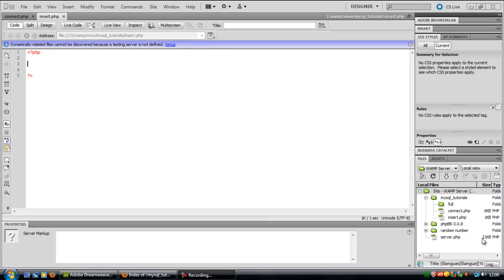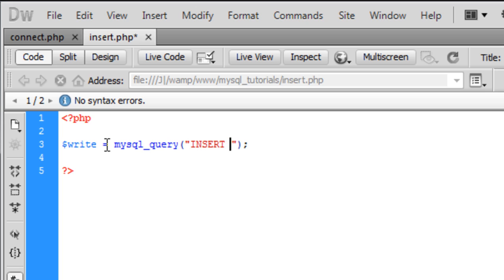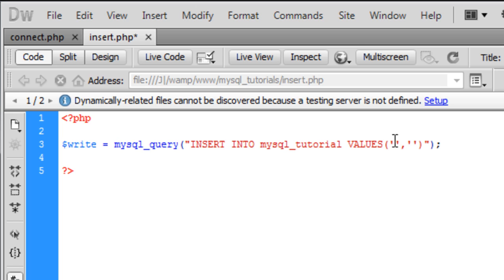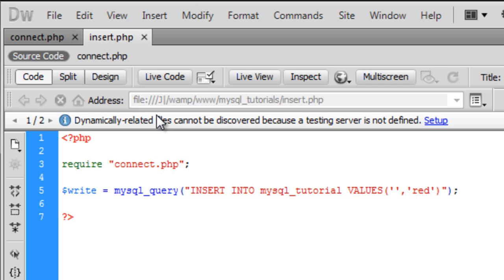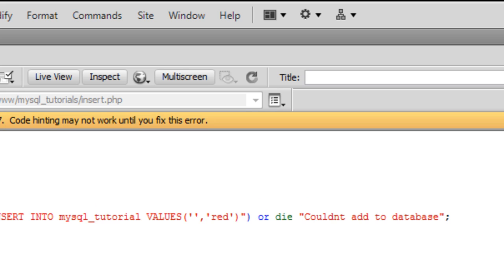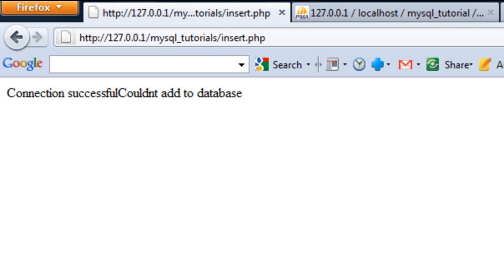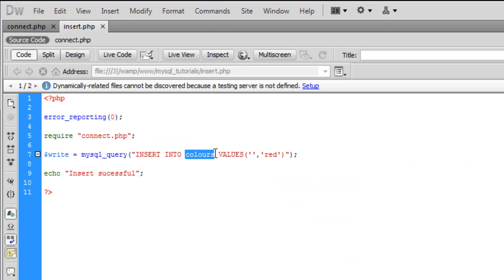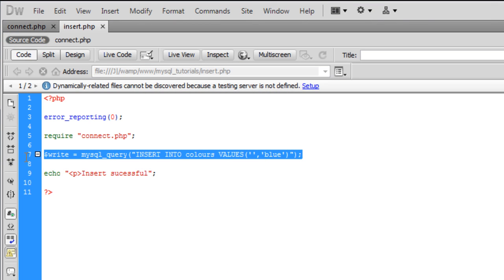PHP & Mysql: Inserting data into a database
How to insert data into a database using PHP.